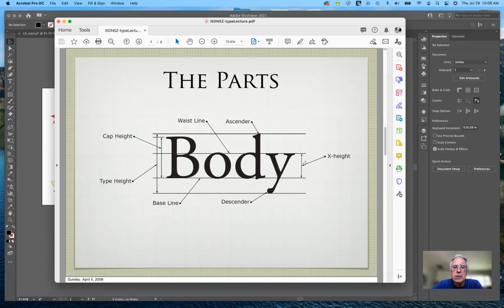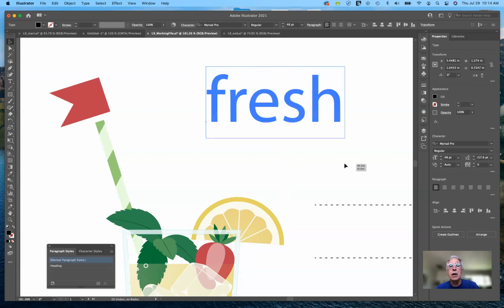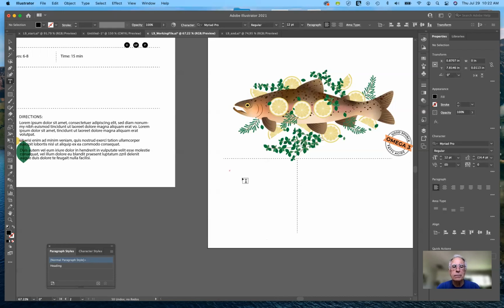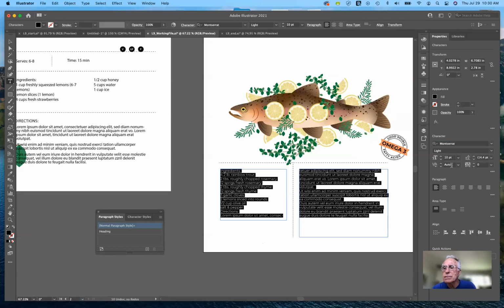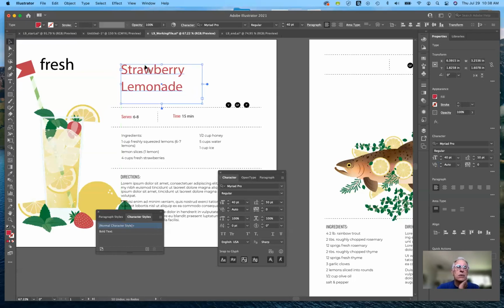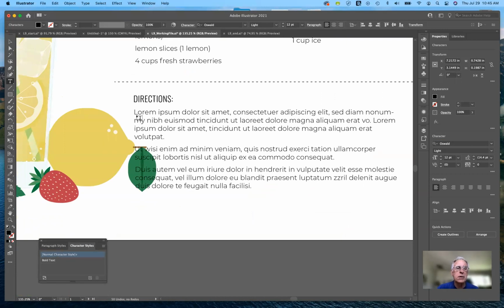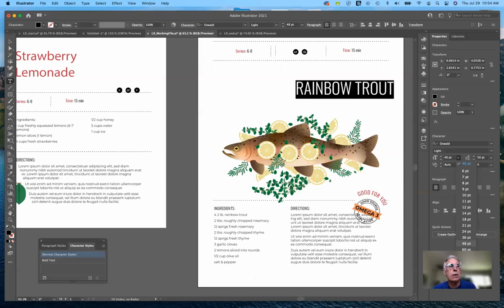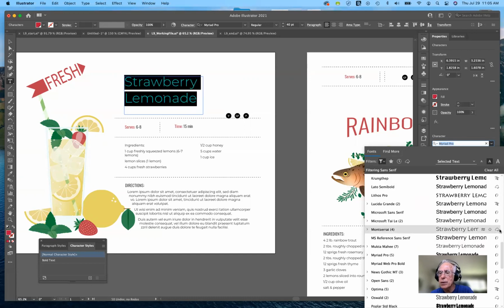Lecture 15 - Adding Type To A Project (cont.) - Art 186 - Summer 2021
I introduce several more features of the Type Tool in this demonstration such as adding character and paragraph styles and text following a path.